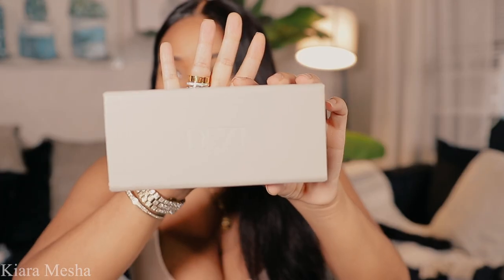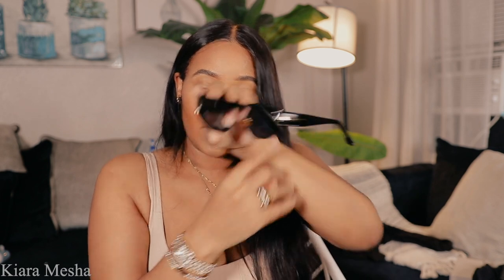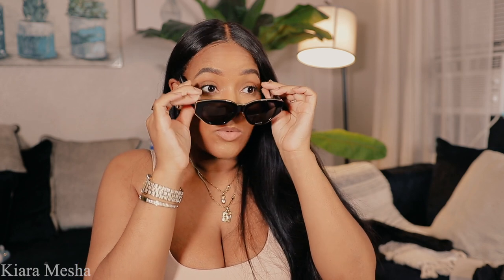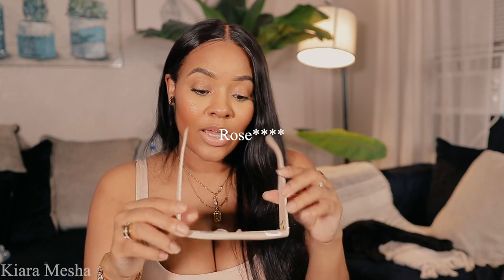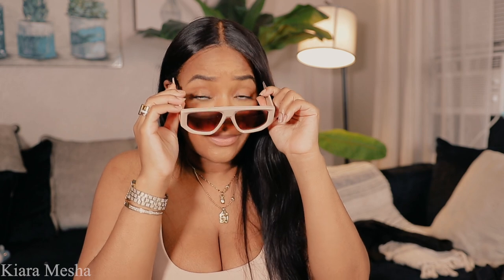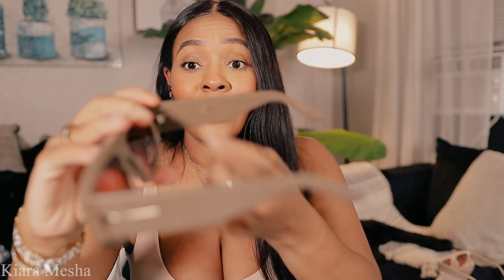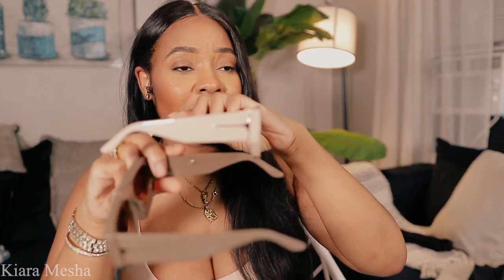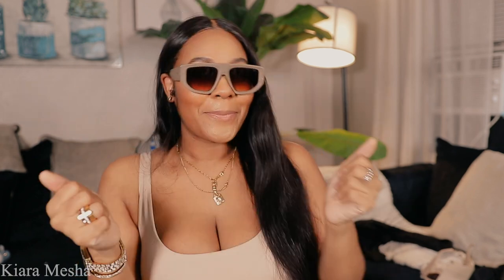My dezi sunglasses collection 😎 Huge dezi sunglasses haul l she didn’t miss! 😮‍💨🫶🏾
Hey yall🤎

 So today i decided to show you guys my HUGE Dezi sunglasses collection. I havent done hauls in a while or lookbooks but i want to wase back in them. Right now i can barely walk so I’trying to take my time. These glasses are perfect for fall you can literally accessorize any outfit with them. I hope you guys enjoy.

Always,
Love y’all🤎

                                           🤎 P R O D U C T S  &  L I N K S🤎

♡Diaper Bag
♡What I use in Wynter's Hair
♡Newborn Essentials
♡Postpartum Essentials

Equipment
♡Vlog Camera
♡Main Camera

♡Age? 29
♡Height: 5’3
♡Ethnicity: I'm blackity black black

This video is all about dezi sunglasses, dezi sunglasses haul, dezi sunglasses review, my dezi sunglasses collection, dezi read the room, dezi sunglasses read the room, dezi sunglasses charge it, dezi sunglasses on read, bougie on a budget, black girl luxury, luxury on a budget, luxury sunglasses on a budget, luxury lifestyle